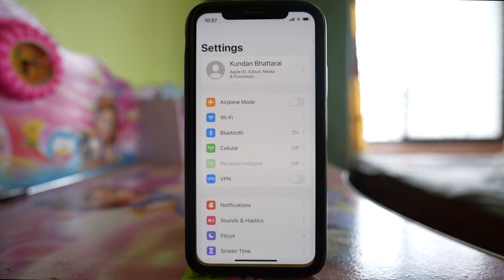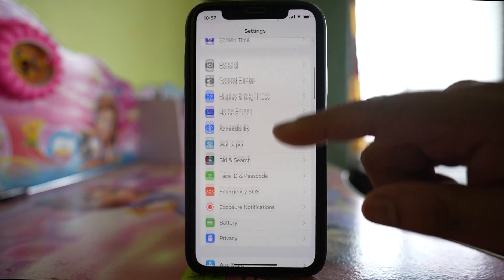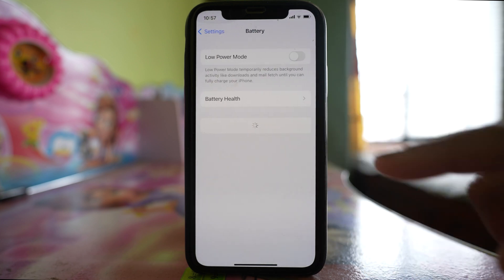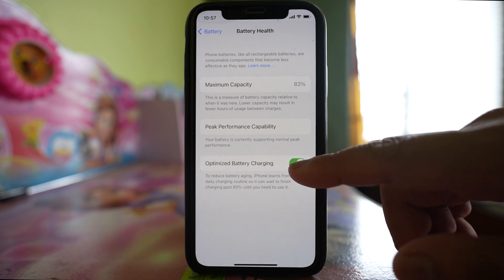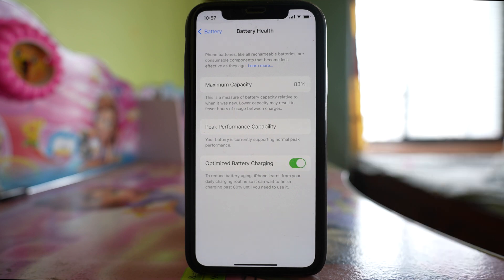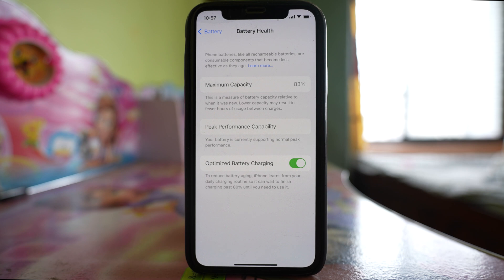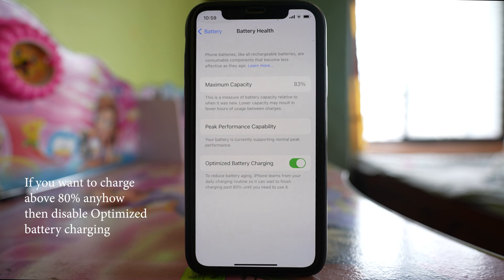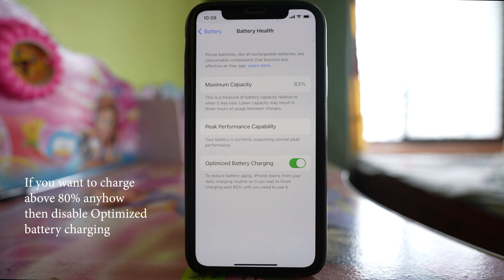iPhone not charging above 80 % | iPhone not charging to 100% | Reasons and How to fix it.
In this video today we will see why iPhone not charing above 80%. We will see the reasons and how to fix it.

If the battery of your iPhone is not charging above 80 percentage then let us see what are the reasons and how to fix it. Now your iPhone battery is made to work normally between 0 degree celsius to 35 degree celsius temperature. So if the temperature is very high and if the iPhone gets hotter then the battery of your iPhone will not charge above 80 percentage so as to prevent the battery from getting damaged or from ageing quickly. So if your iPhone is too hot then what you do is just lower down the temperature of your iPhone and then charge again to see if the charge will go above 80 percentage. The next thing that you have to do is you have to go to settings. You have to go to battery. You have to go to battery health and if you see there is an option here optimized battery charging. So what does this do is this will prevent the battery from ageing and this is one of the reason why the battery will not charge above 80 percentage. So what does this do is it will remember the pattern that you use for charging the battery. For example if you are charging the iPhone for the whole night then what happens is your iPhone will be charged to 100 within two to three hours. Then rest of the night the battery will still be charging due to which the battery will get hotter. So when the iPhone reads the pattern that you will leave the iPhone to charge overnight what does it do is it will only charge the battery up to 80 percentage and it will stop charging. After that once you use your iPhone in the morning then again the battery will charge up to 100. So this optimized battery charging will prevent the battery from getting hotter when you leave your iPhone to charge for the whole night or for a long time and prevent the battery from ageing faster.